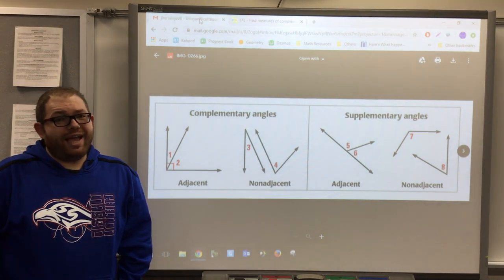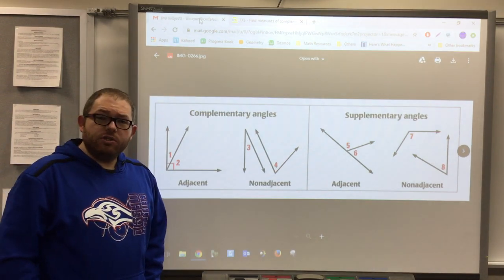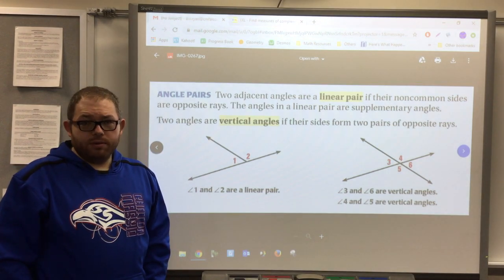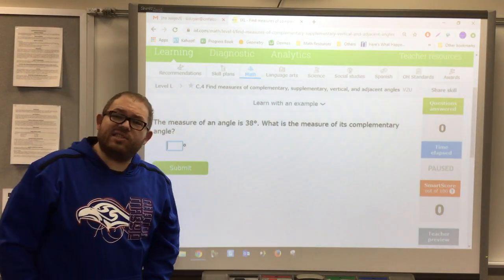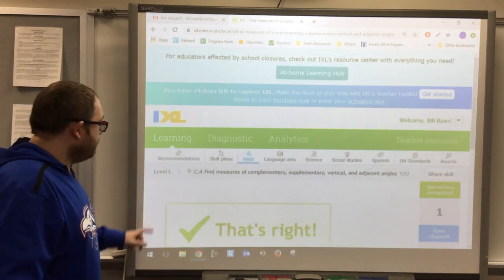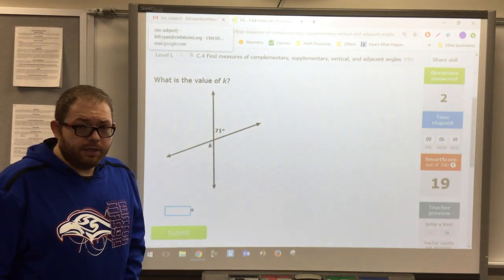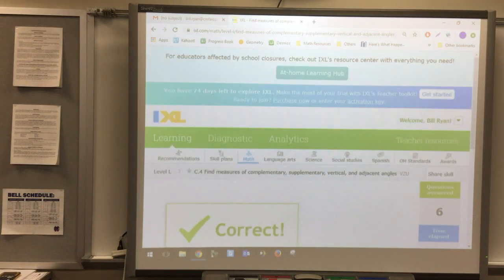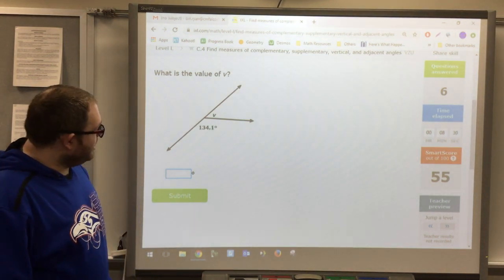Geometry Week 3 C.4 Find measures of complementary, supplementary, vertical, and adjacent angles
For use with skill C.4 Find measures of complementary, supplementary, vertical, and adjacent angles